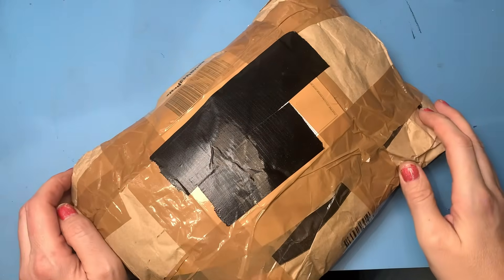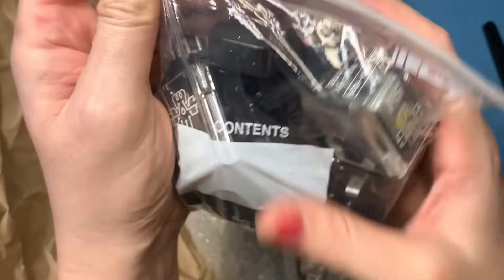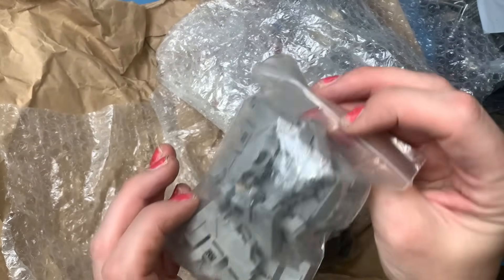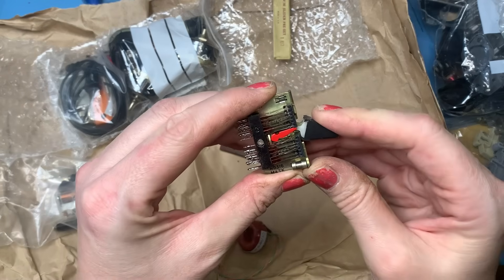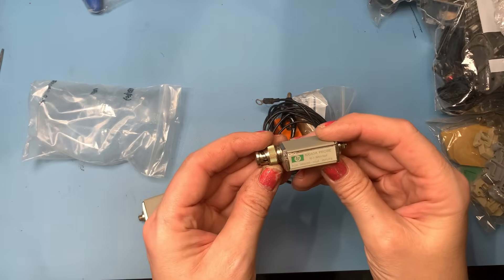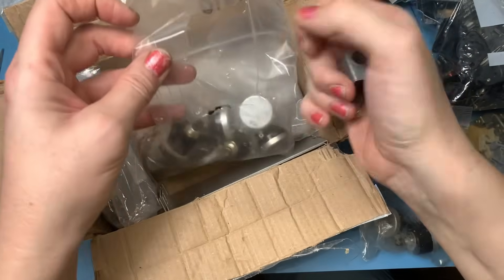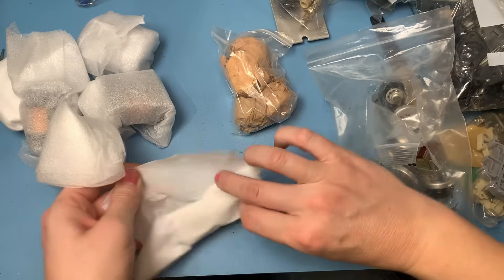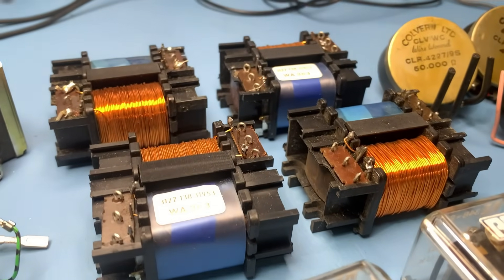Random Electronic Components eBay Mini Mailbag! Bargain or Junk?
This video was filmed back in February but got lost on the cutting room floor!

I bought a couple of lots of mixed used electronic components, bits & bobs from eBay very cheaply.  Let's have a look at what I got, was it any good or more stuff to put in the back of the drawer?

Some of the items included were transformers, relays, potentiometers, solenoids and a whole bunch of random stuff!